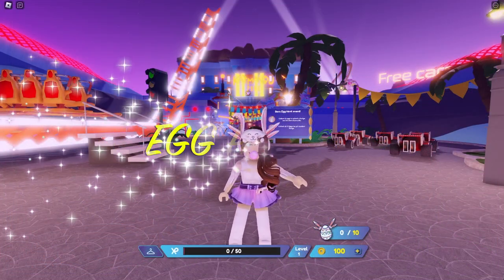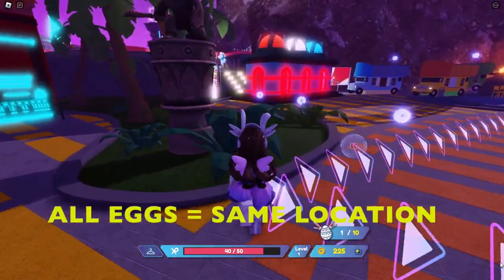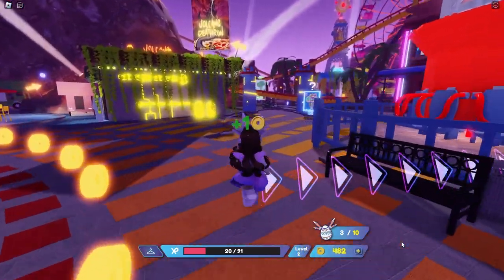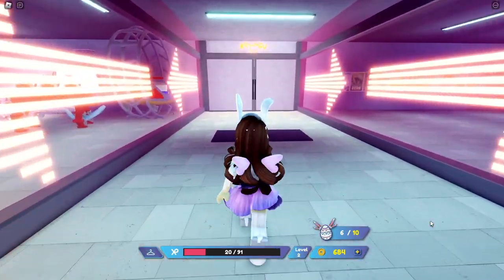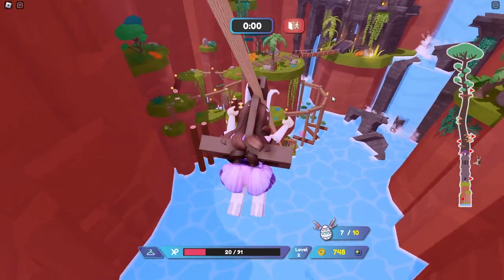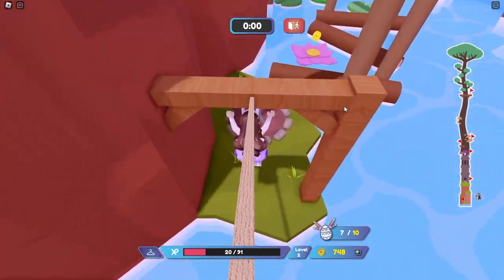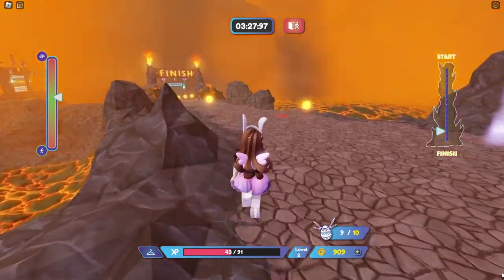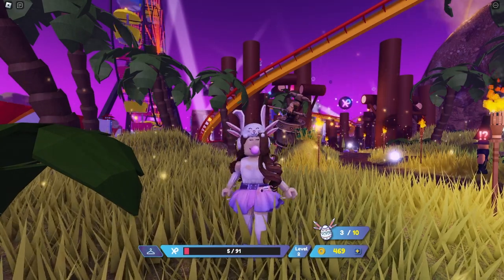[ENDED] How to Get ALL EGGS and FREE HEADPHONES in Roblox Egg Hunt 2023 BeyondLand Event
[EVENT] Where to find ALL EGGS and how to get the FREE Boro Earmuffs avatar accessory and Two Badges in the Roblox BeyondLand Boro Egg Hunt. This is the Regular and MOBILE VERSION, iPad VERSION, EASY VERSION. Free Accessory, Free Hat, Roblox Event
➡️ GAME: Roblox BeyondLand by Falcon's Beyond & Freeground

CHAPTERS:
00:00 Roblox BeyondLand Boro Egg Hunt Event 2023
00:24 How to get Free Avatar Accessory Boro Earmuffs
00:44 EGG 1
00:58 EGG 2
01:20 EGG 3
01:58 How to Get Special Badge (all eggs)
02:03 EGG 4
02:28 EGG 5
02:44 EGG 6 (Mall)
03:09 EGG 7 (Lab)
03:35 How to Remove Wall in Lab Egg
04:02 EGG 8 (Treehouse Challenge minigame)
05:40 EGG 9 (Volcano Deathrun)
06:28 EGG 10 (Space Zombie Survival)
06:45 How to get Map for Egg

➡️ See Comments for Game, Updates & more info!

➡️ My Roblox Profile: Lily_PTRC
➡️ Sleghart's Channel: @sleghart